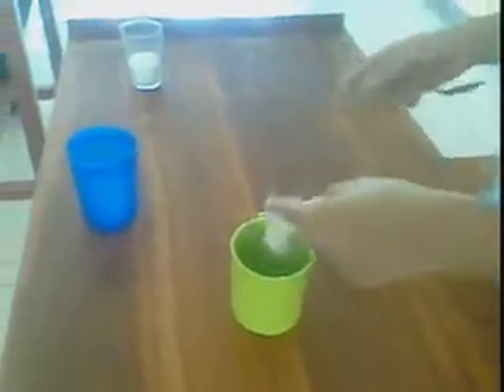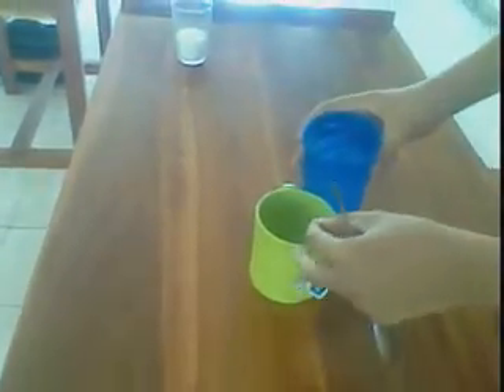Akselerasi-Irgayanto-How to make cup of tea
Irgayanto passinggi salah satu siswa akselerasi SMA Negeri 2 Parepare saat menampilkan salah satu tugas bahasa inggris (Procedure text) nya.